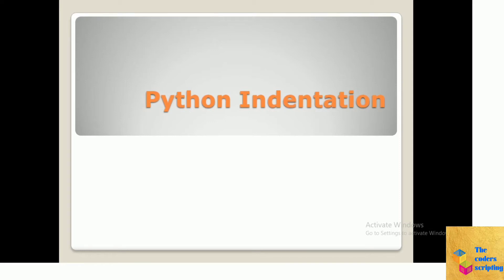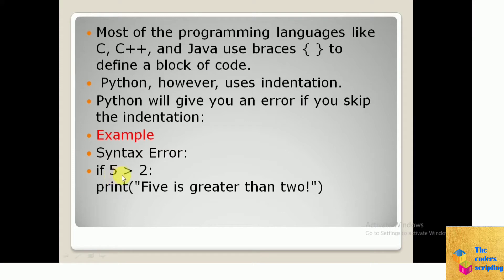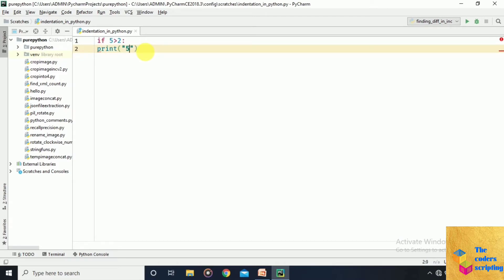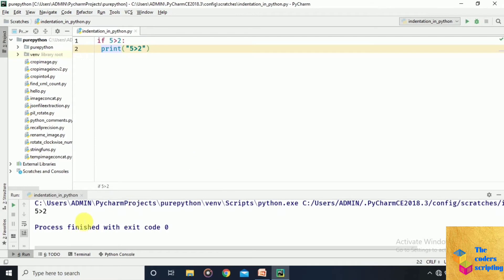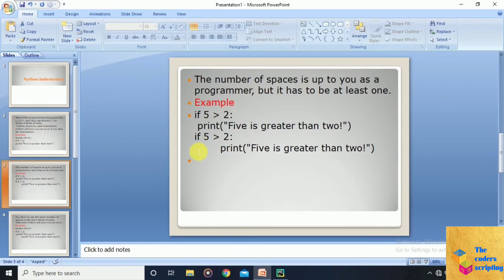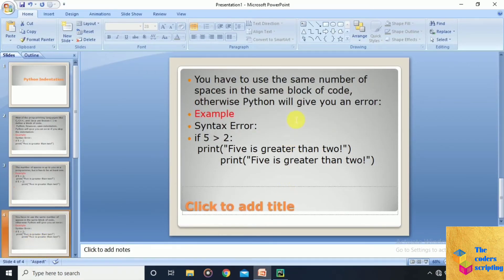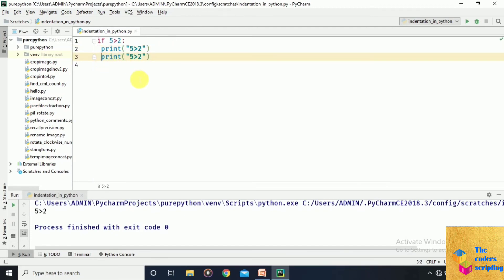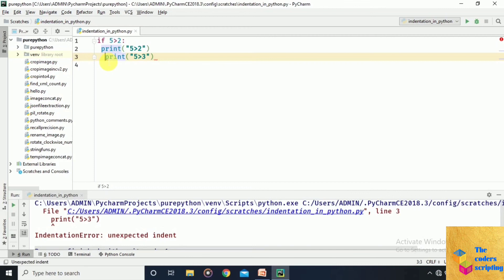Python Indentation | Indentation in python| how Indentation in python works |python tutorial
codersscripting the coders scripting
learn Indentation in python